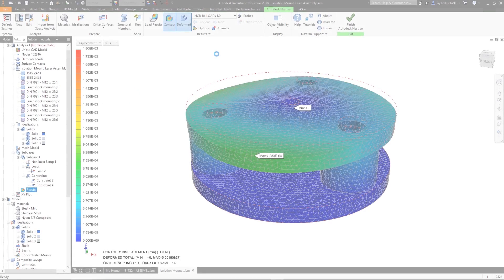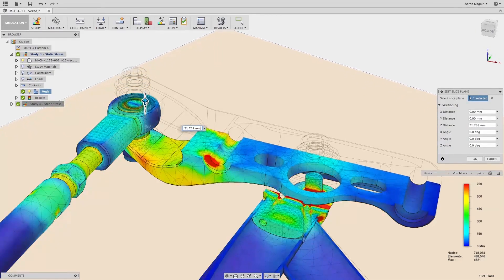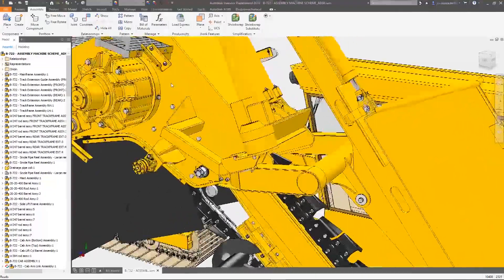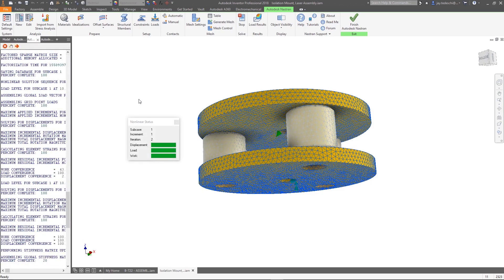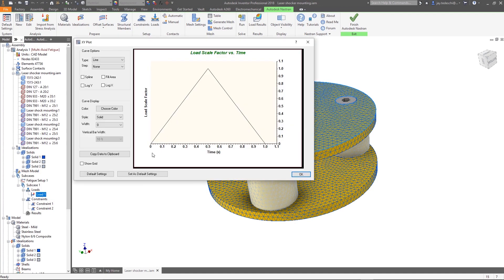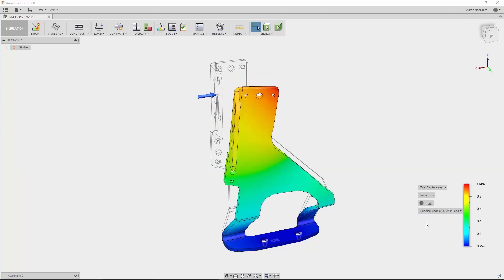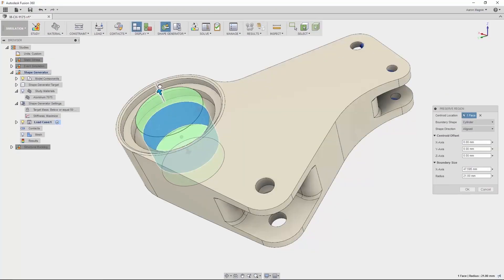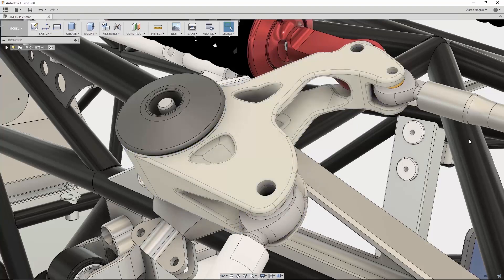Product Design & Manufacturing Collection - Improve product performance